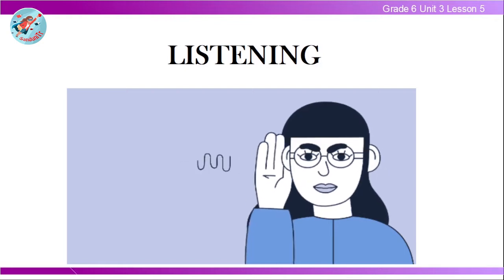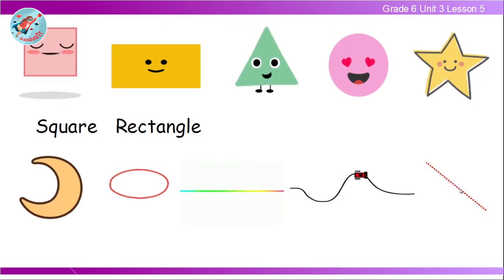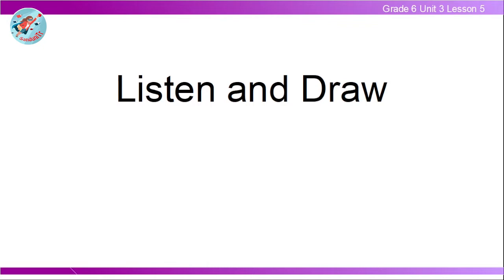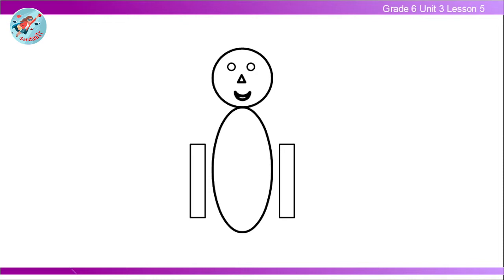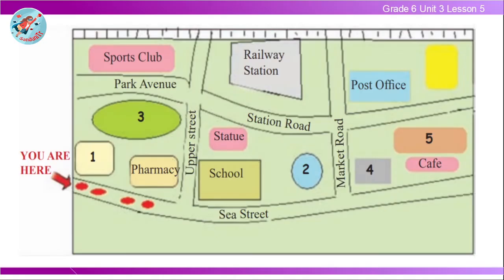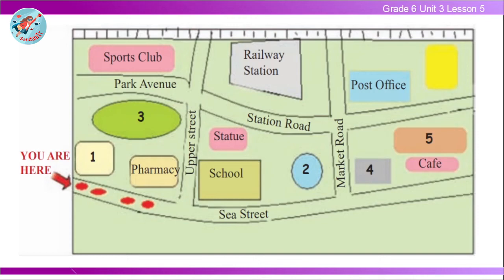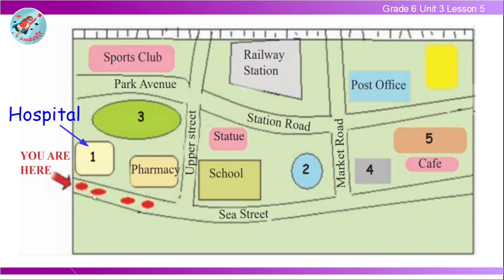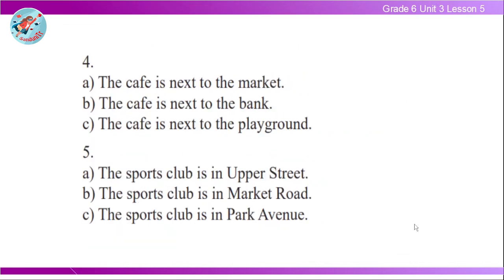Grade 6 English Language [ Unit 3 -- Lesson 05 ] 🇱🇰 🟠🟥🔺🔶🟢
Hi!

This is the fifth lesson of unit 3, "Where's Everything?".
This lesson is based on the local syllabus in Sri Lanka. Students of grade 6 can do self-studies on English Language subjects using this video.
In this lesson, we two listening activities and learn the names of different shapes in the English language. 💛
Please watch the first part of the lesson before watching this one.

00:00 Let's Start
02:05 Shapes
09:42 Pupil's book - Activity 6 [page 26]
25:12 Pupil's book - Activity 8 [page 27]
44:16 Homework